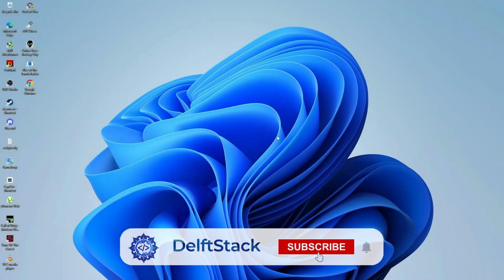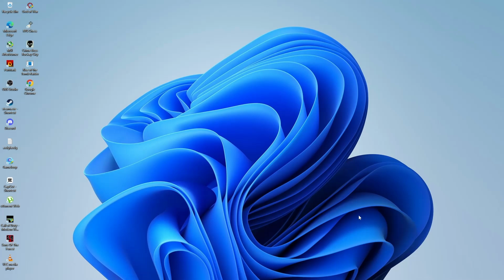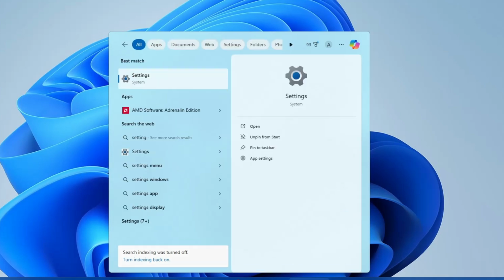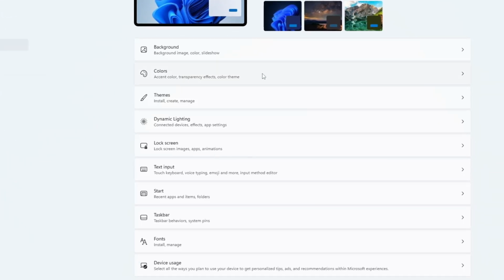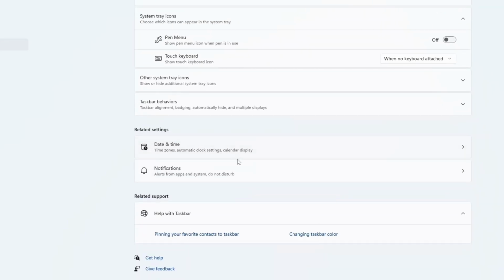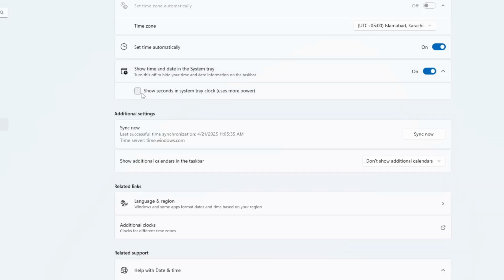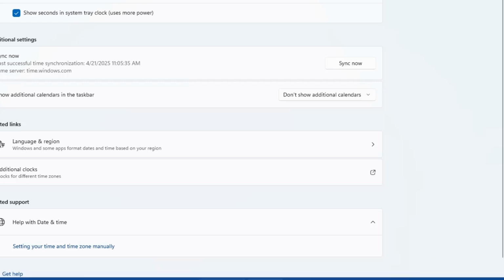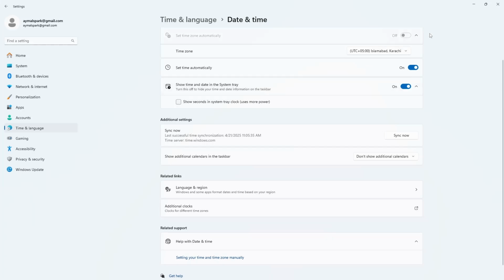How to Show Clock with Seconds in Windows 11 | Step-by-Step Tutorial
Want to see the seconds tick by on your Windows 11 clock? If you've ever wondered how to display seconds on the taskbar clock in Windows 11, you're in the right place. This quick guide walks you through the exact steps to enable the Show seconds in system tray clock setting—no extra software needed!

🔧 What You'll Learn in This Video:
✅ How to access the Windows 11 Settings panel
✅ Where to find the Taskbar customization options
✅ How to enable the Show seconds feature on your taskbar clock
✅ How to disable the seconds again if needed
✅ Why this feature is hidden by default

⏱️ Timestamps:
00:00 - Introduction
00:20 - Open the Settings app
00:32 - Navigate to Personalization
00:41 - Enable "Show seconds in system tray clock"
01:12 - See the live clock with seconds
01:23 - How to turn off the seconds display

 Most people don't realize that Windows 11 allows you to display seconds on the taskbar—because the option is tucked away. Whether you're tracking time for productivity, coding, or just prefer precision, enabling this setting can be surprisingly helpful. And best of all, it only takes a few clicks.